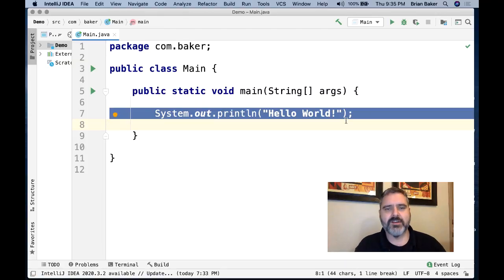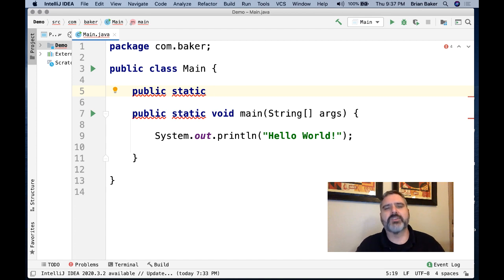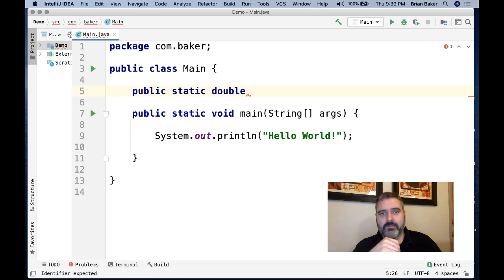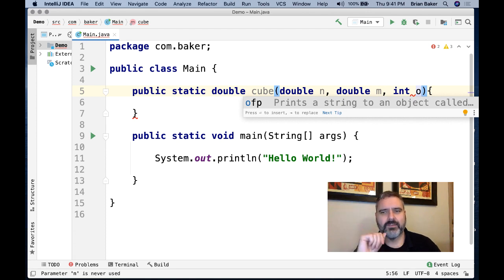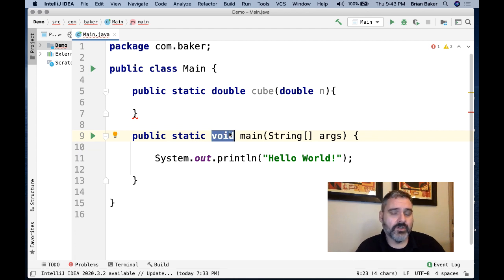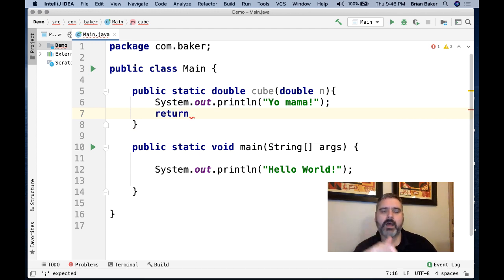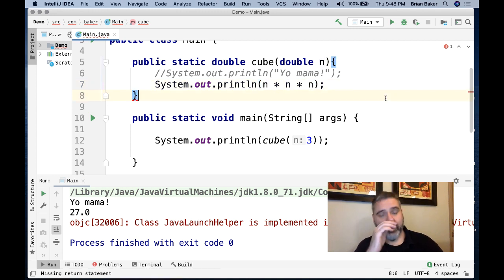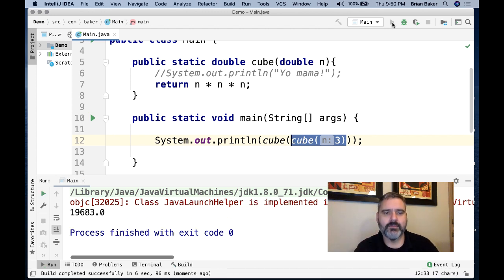Methods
A lecture video on methods in Java for CIT 63 Beginning Java Programming at Fresno City College.